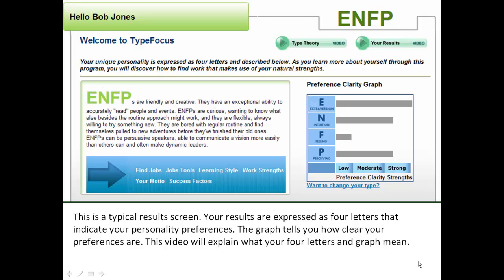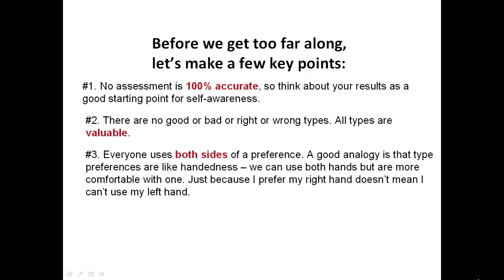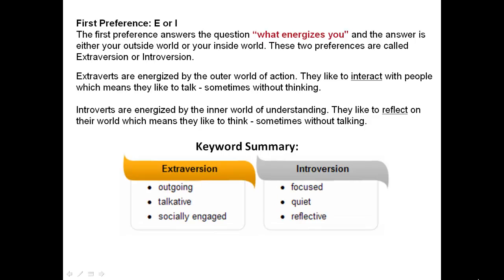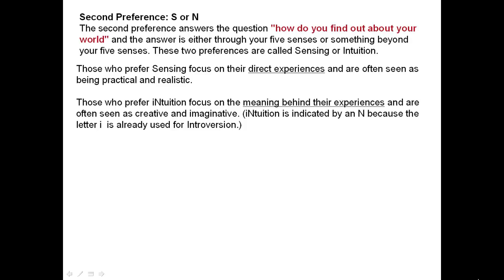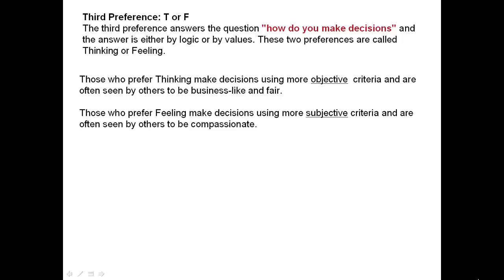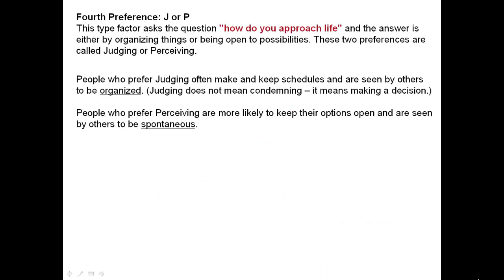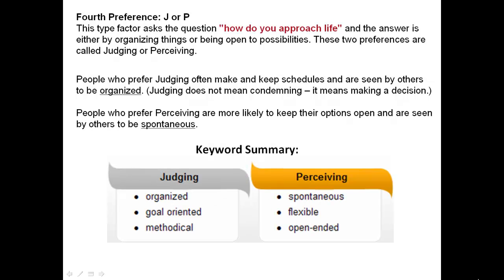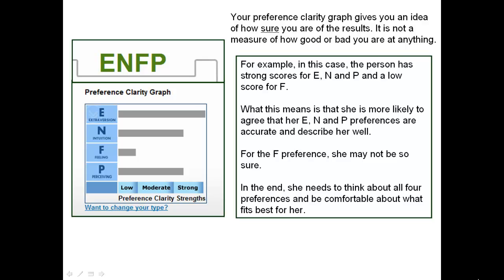TypeFocus Type Theory Explained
Four minute orientation to personality type theory as part of the TypeFocus online career program.